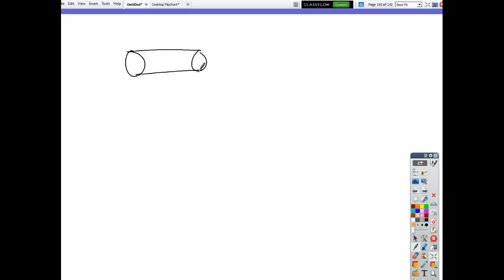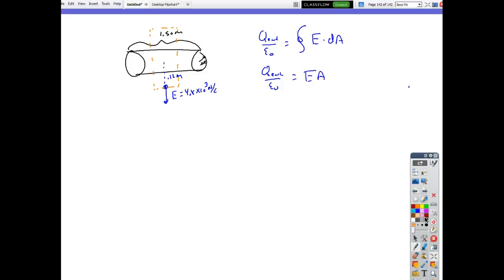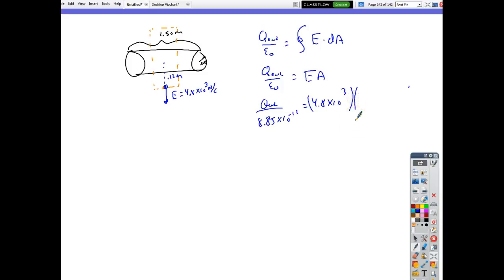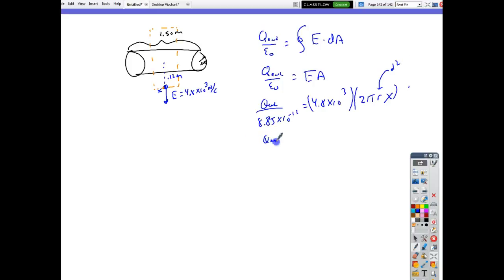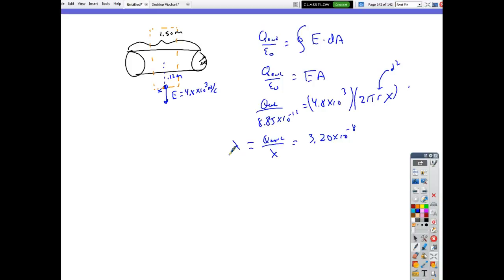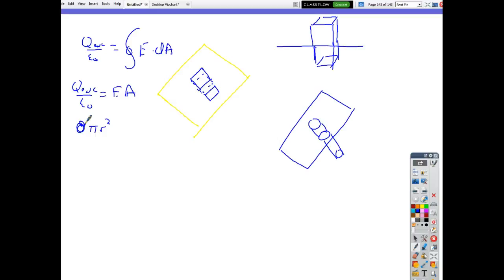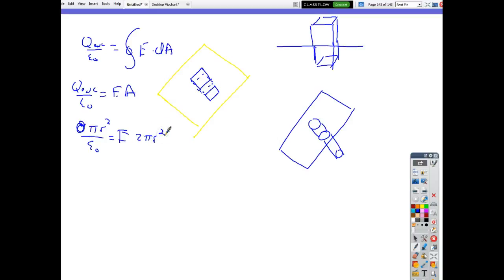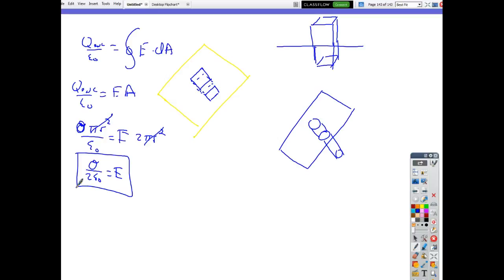APC gauss 12 - 10 and so forth